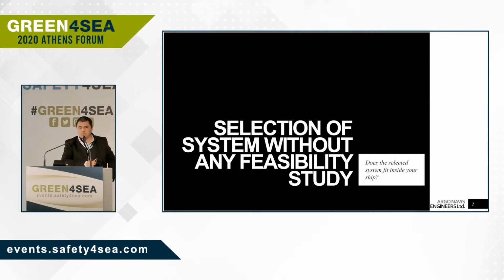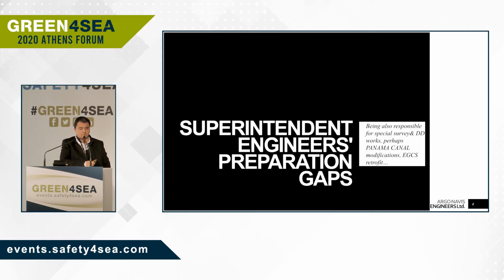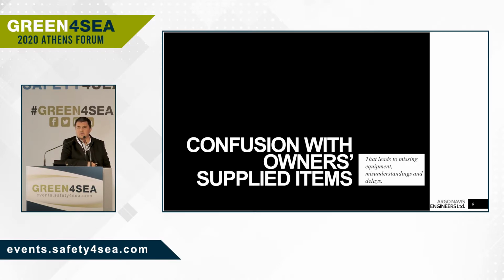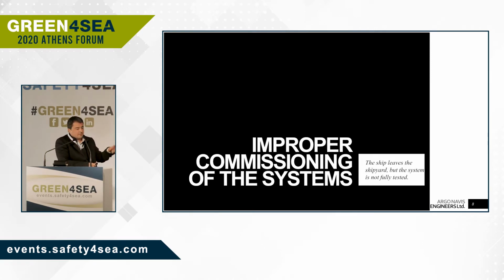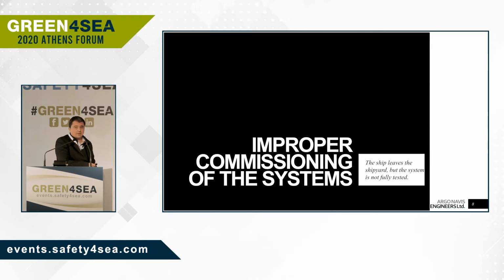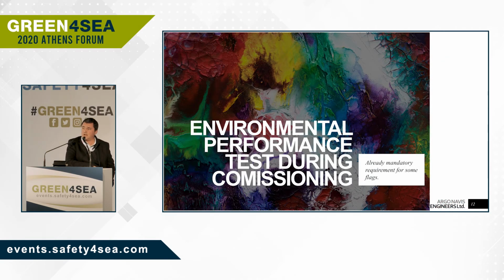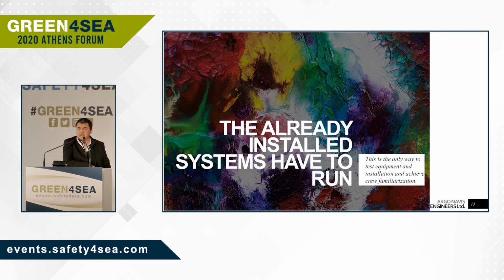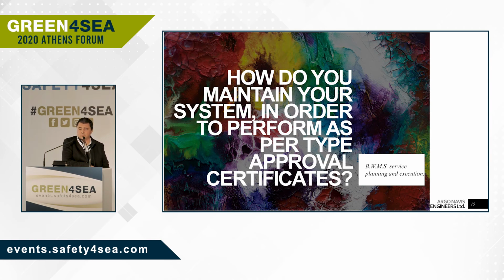Ballast Water Management: At the time of retrofits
During the 2020 GREEN4SEA Athens Forum, Mr. Andreas Kokkotos, Partner, ARGO NAVIS Engineers Ltd. started his presentation explaining that confusion with owners’ supplied items can result misunderstandings, delays or even to missing equipment. In light of the situation, Mr. Kokkotos highlighted the reasons why the crew must be familiar with convention requirements before the ship leaves the shipyard.

Other sponsors were: Alfa Laval, ANDRITZ, Aquametro Oil & Marine GmbH, Arcadia Shipmanagement Co Ltd, Argo Navis Engineers, Arcadia Shipmanagement Co Ltd, Blue Planet Shipping Ltd (BPS), Bureau Veritas, Capital Shipmanagement, CHANDRIS HELLAS INC., ClassNK, COSTAMARE Shipping Company S.A., CR Ocean, Dorian LPG, ERMA First, Green Jakobsen, LAROS by Prisma Electronics, Latsco Marine Management Inc, Lean Marine, Lloyd’s Register, MarineTraffic, Metropolitan College, MINERVA MARINE Inc, Neptune Lines, OCEANKING S.A, Orpheus Marine Transport Corporation (OMTC), Palau International Ship Registry, P Ship Systems, RISK4SEA, SHIP MED CARE, The Swedish Club, Thomas Miller, TSAKOS Group of Companies, UTECO, WALLEM, Wärtsilä, World Link Communications and World LPG Association (WLPGA). Also, the event was supported by the following organizations: GREEN AWARD Foundation, INMARSEP, IWSA, NAMEPA, SNAME and Yacht Club of Greece.